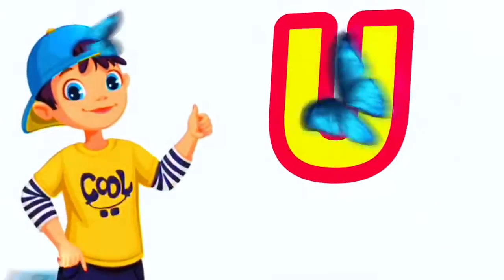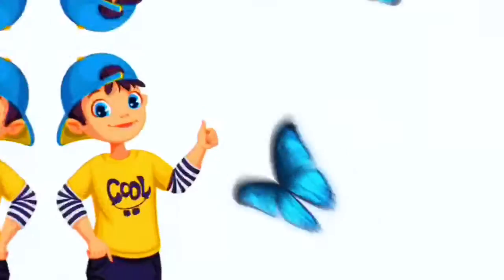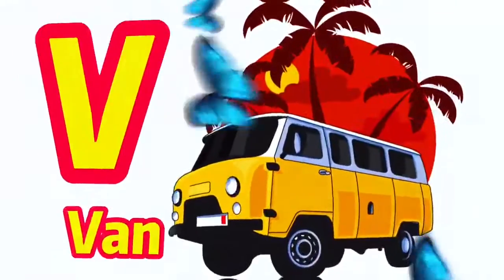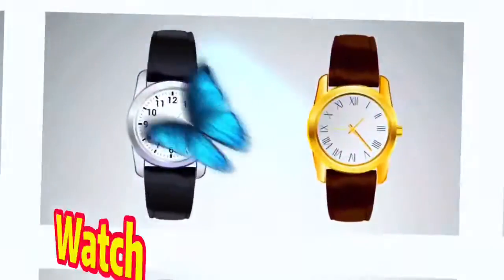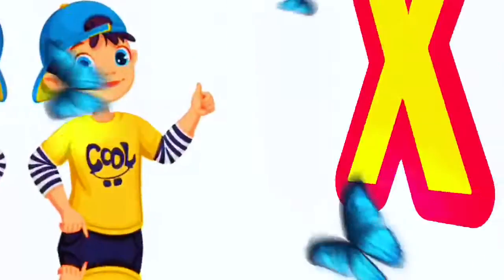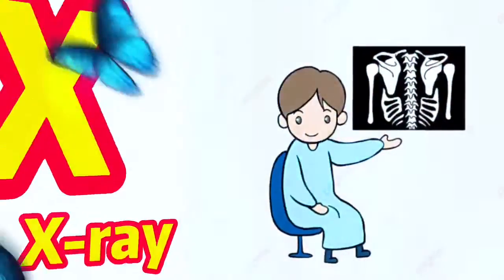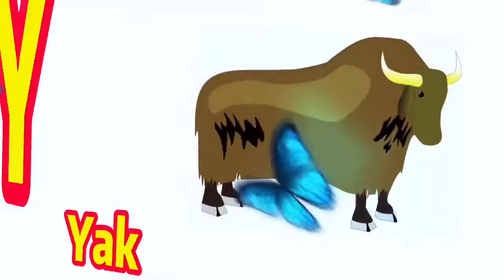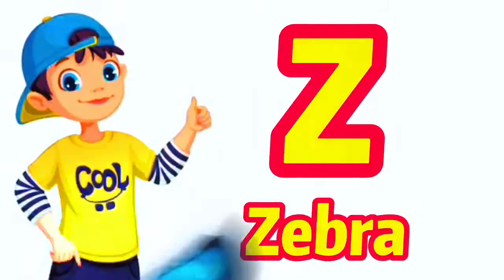Phonics Song 2 with TWO Words in 3D - A For Airplane - ABC Alphabet Songs with Sounds for Children